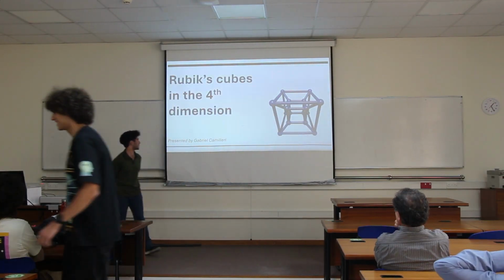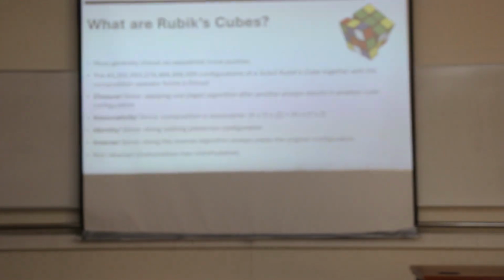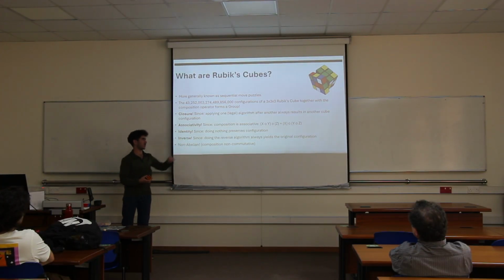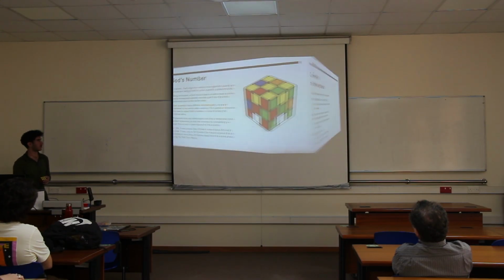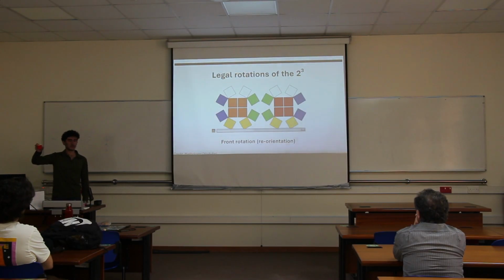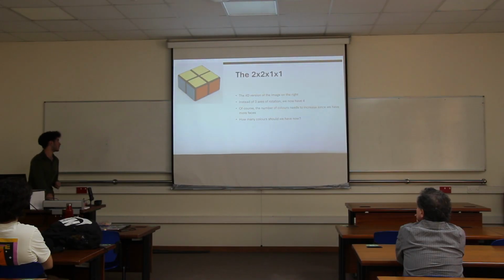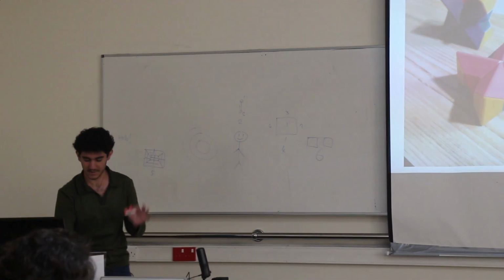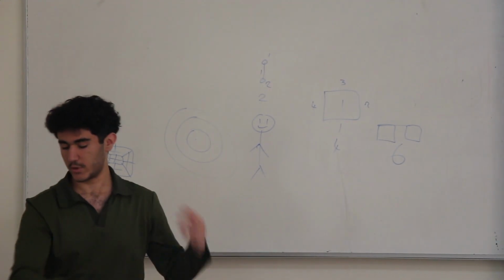Rubik's Cubes in the 4th Dimension - Gabriel Camilleri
A talk by Gabriel Camilleri titled, "Rubik's Cubes in the 4th Dimension". This took place during the Malta Mathematical Society's Rapid Fire Talks event on the 8th of May 2026 at the University of Malta.